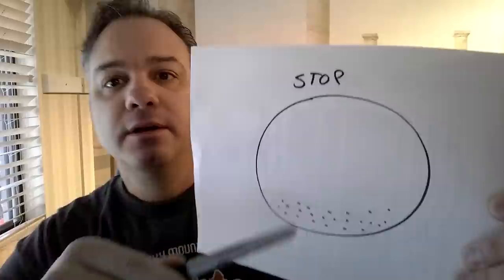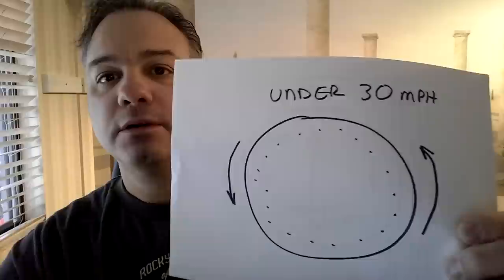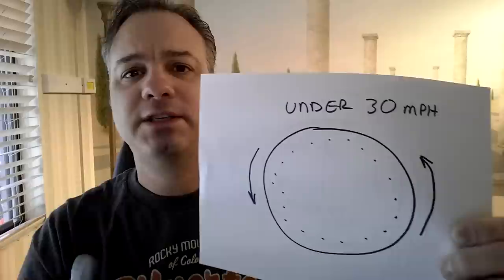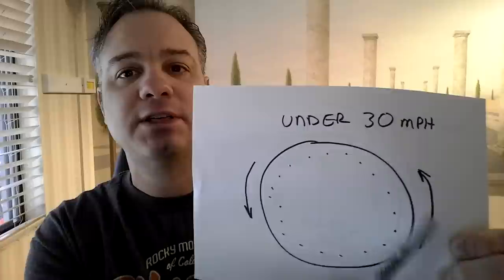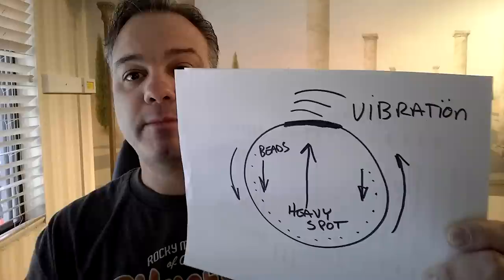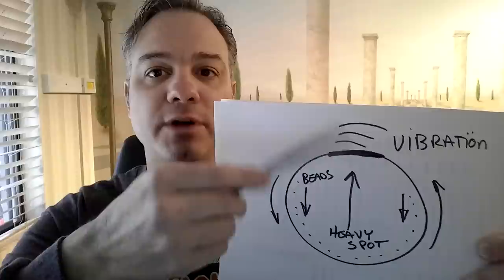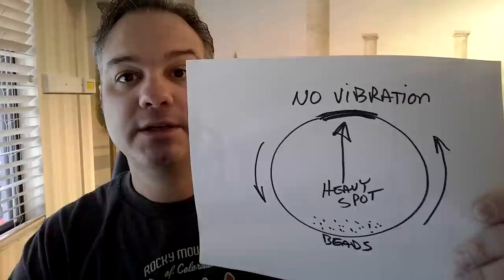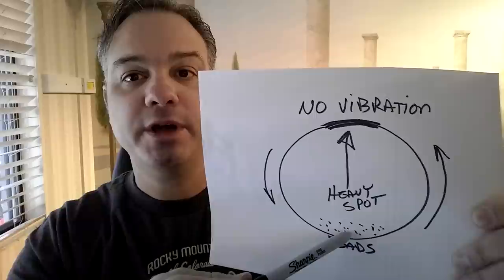Tire Balancing Beads & How They Work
How Tire Balancing Beads Work by Checkered Flag Tire Balancing

Checkered Flag Best Tire Balancing Beads
We are proud of our product and feel we have the best tire balancing beads on the market. Balancing beads are a topic of conversation and each day, more and more people are talking about how happy they are with the results. Internal balancing started in the 70's with truck drivers using metal balls to balance their tires. Soon, it was discovered that the metal would rust and damage tires along with the rims. Internal Tire Balancing has gone through several different forms of media over the last 40 years, but none are as well suited for the job as the type of beads we sell today. Our beads will not cause damage to the tires or rims and are not affected by moisture like the sand, powder, plastic and metal balls products.
With more than a decade in the Tire Balance Bead business, we consistently and diligently work to provide a superior product and excellent customer service. We understand you have many options to choose from when it comes to buying balancing beads for your tires, with many price ranges to choose from, and various types of materials. We wholeheartedly believe we offer our customers one of the absolute BEST materials for tire balance beads possible, at a fair and reasonable price.

When it comes to choosing your materials that will go inside your tires, you need to consider a few factors: lead and steal tire beads will damage your rims; materials made of sand, powder and very small plastic beads will work well until you get a bit of condensation or moisture in the tire. With a layer of moisture, these materials will stick to the inside of the tire and will no longer work. You will then be required to open up the tire and remove these products to fix the issue.

There are glass beads out there and I really do not think I need to go into WHY, you should not put glass into a tire, so I will leave it there. Our Tire Balancing Beads are made of a STRONG Ceramic Compound that WILL NOT hurt your rims and WILL NOT be affected by a layer of moisture in the tires. Our product is also TPMS safe, which many other tire bead products are not.

When it comes to pricing, we offer the BEST PRICE on this type of tire balance beads and stand behind them when we say, "They WILL NOT hurt your rims, they are TPMS safe and they WILL last the life of your tires".

Hello Folks, Greg Arend here with Checkered Flag Tires again. Today I want to explain to you in the most basic of terms how the tire balance beads work.  I don’t want to get into copy right issues over fancy illustrations or fancy animations okay. It’s just not worth my time. What I will do is take my little Sharpie and I’m going to do it in a very simple manner that hopefully nobody will have any issues with okay. Let’s cross our fingers, here we go. Sharpie, paper, when the tire beads start to move and we’re under 30 miles an hour that’s kind of a rule of thumb, a generality.  Sometimes the tire balance  beads start to work a little sooner or sometimes they start to work a little later than 30mph.  It depends on the car, the tire, the balance situation the whole thing but under 30mph the beads are going to spread around the tire nice and evenly okay.  You’re not going to hear this, you’re not going to feel this you don’t have to worry about that.  I get a lot of questions all the time about, hey am I going to hear these beads and the answer no you’re not going to hear them. Over 30 mph the heavy spot moves up faster and harder with more Force than the rest of the tire of course which creates the vibration okay.  The tire beads resist this vibration and start to move away from it okay.  What you end up with is this, the tire beads move to a point opposite the heavy spot, no vibration. That’s it and when the vehicle comes to a stop the balance beads fall wherever they are and the process starts all over again, every time you leave a stop sign or stop light okay.  Not a big deal, anyway that is explained in like I say the most simplest of terms. There is a mathematical equation out there that’s huge, it was like a paragraph long I won’t even try to explain it because I’m not a mathematician.  So I’m just going to leave it at what I just showed you and hopefully that’ll work for you and if it doesn’t, that’s fine, give me a call, email me, it’s alright.  I’m here and I’m ready to talk. All right folks that’s it for this short little explanation of Tire Balance Beads, you guys have a great day.